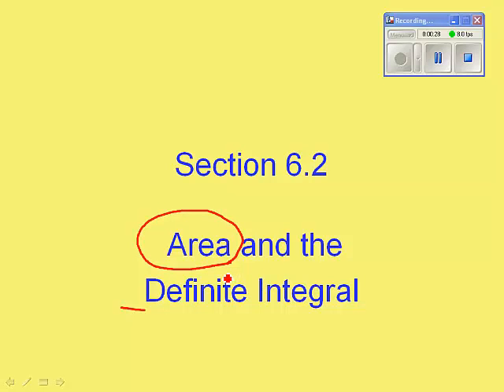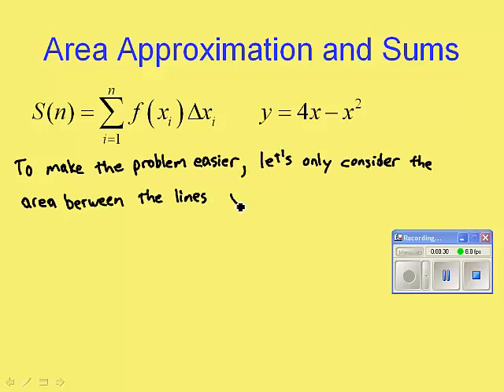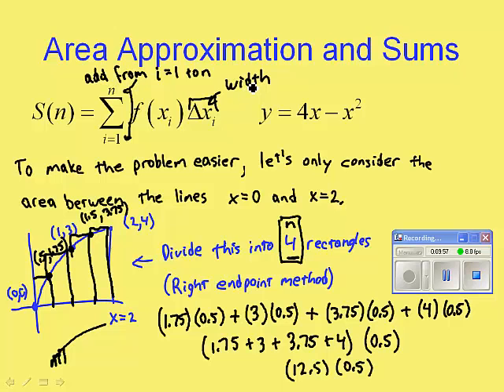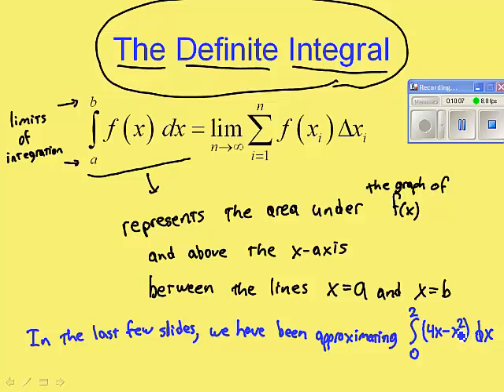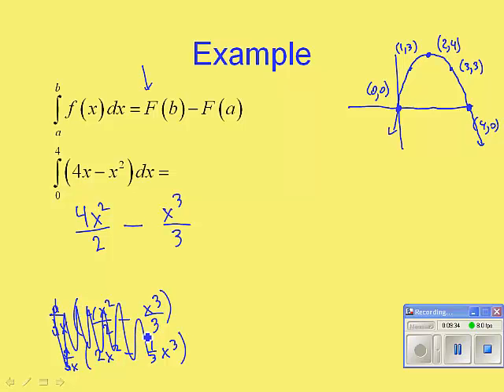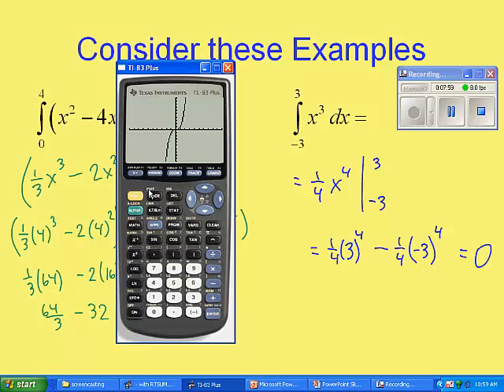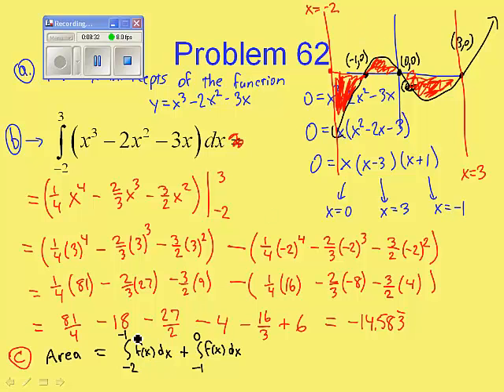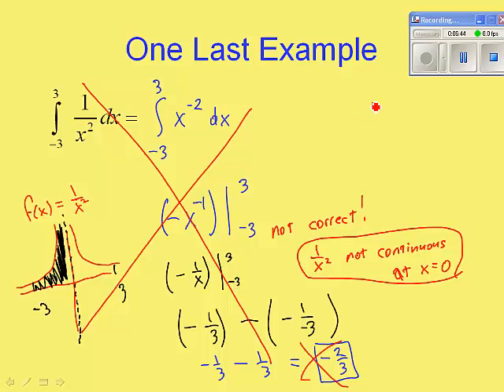Section 6 2 notes Area Definite Integral Fundamental Theorem of Calculus